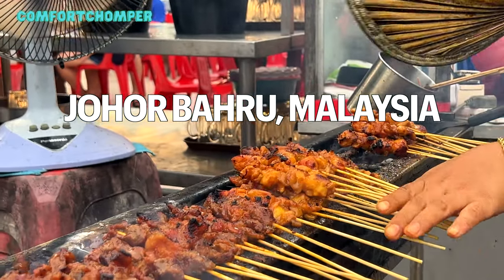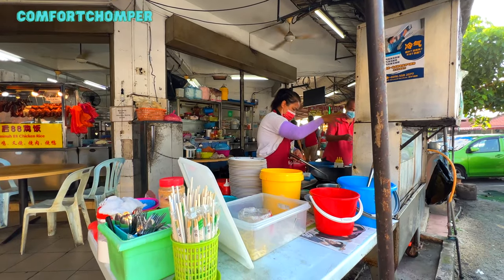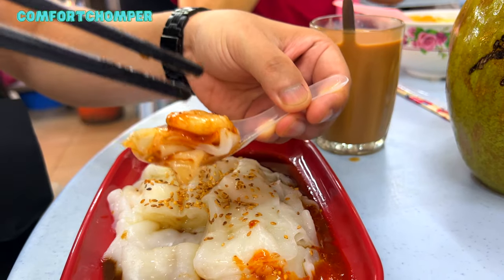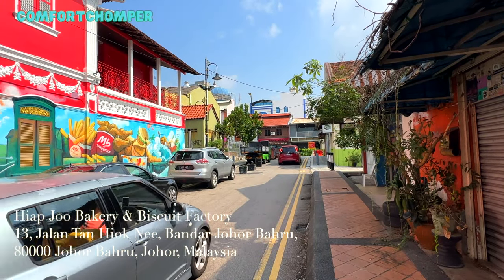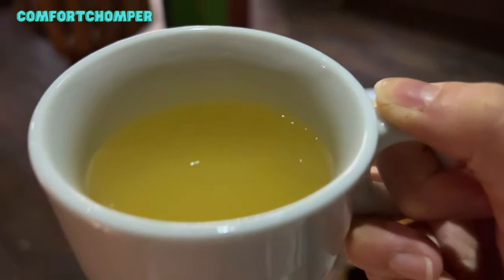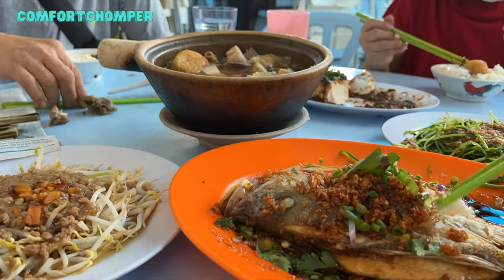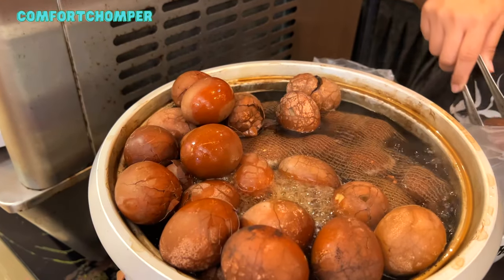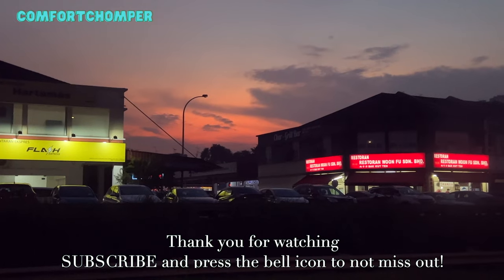WHY you NEED a road trip to Johor Bahru Malaysia 2022 | FOOD & fun GUARANTEED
This vlog brings you on a road trip & tour of johor bahru malaysia where you will experience the best street food, from live seafood, coffee shops, banana cakes and more! Join me on this road trip as we cross the border from Singapore to Johor Bahru, post pandemic lockdown!

All shot in 4K for a clear visual experience. Do let me know what you would like me try for upcoming videos!

Comfort Chomper